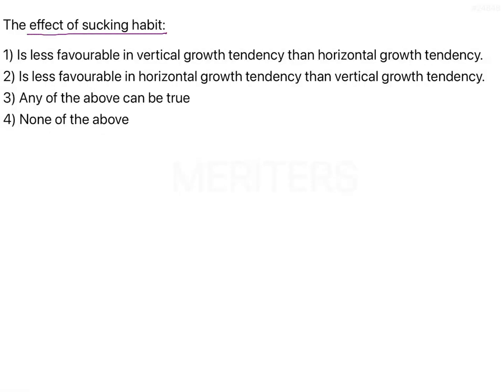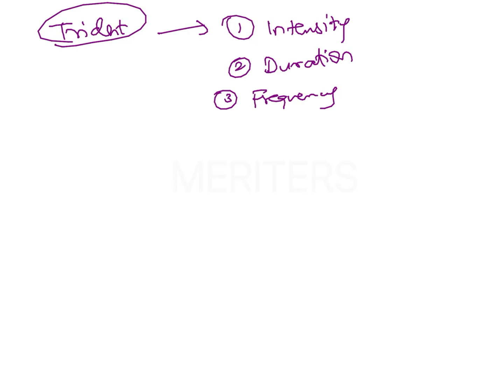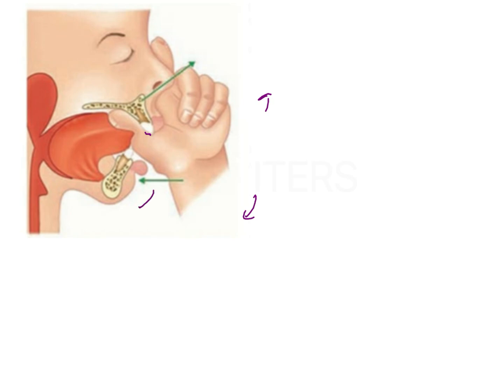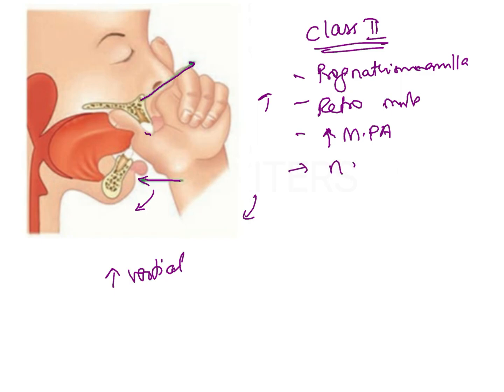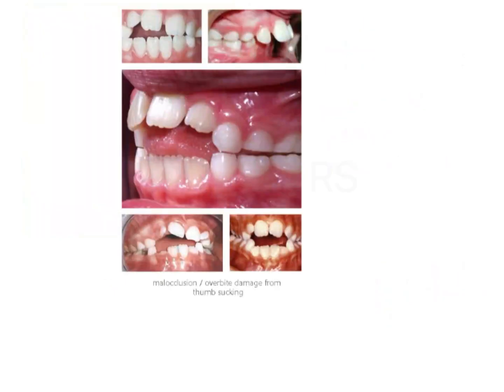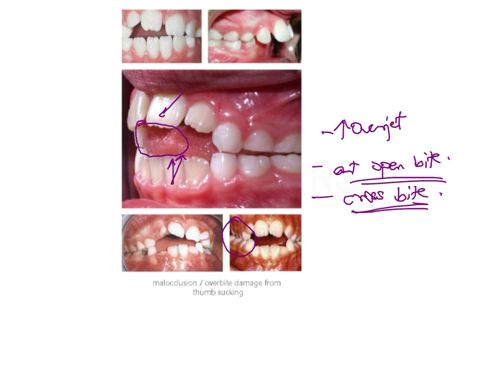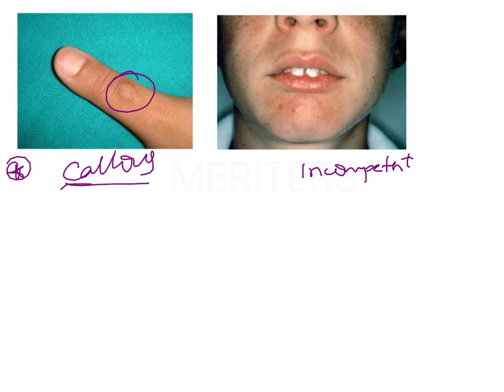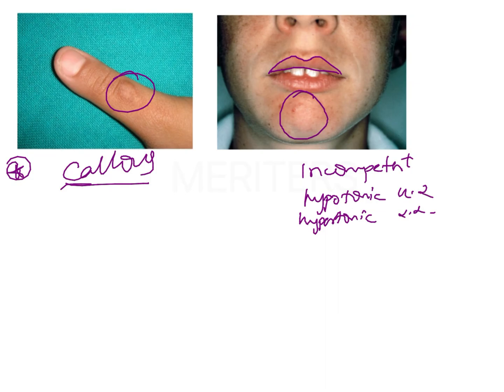NEET MDS | INICET - Pediatric Dentistry - Oral Habits | Explanatory Video | MERITERS